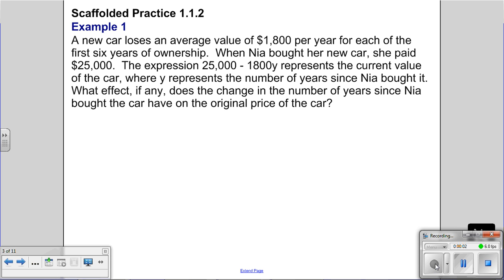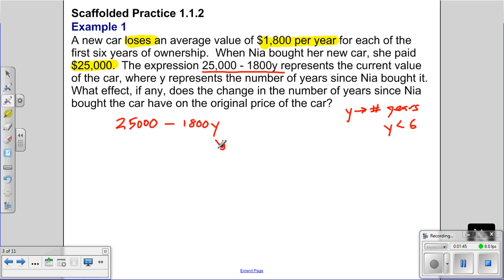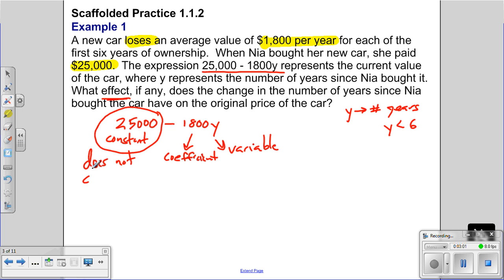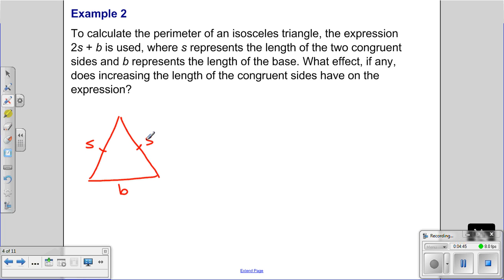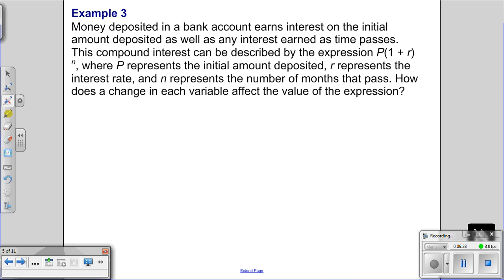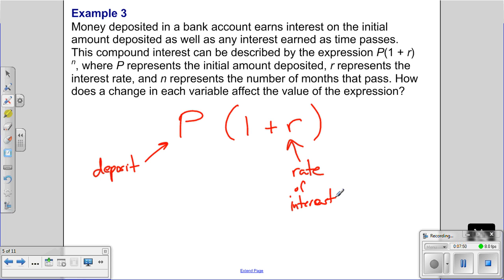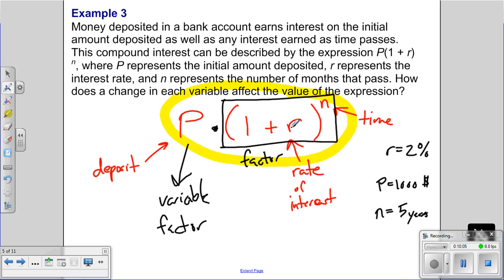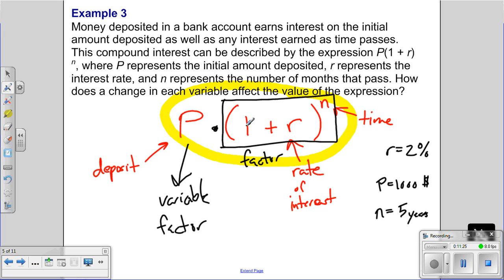Math 1: Examples 1.1.2